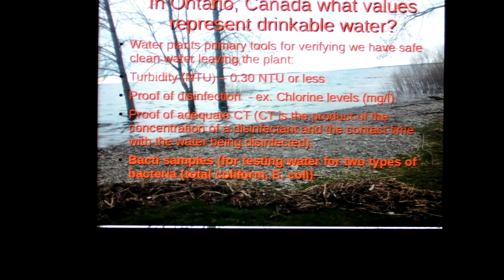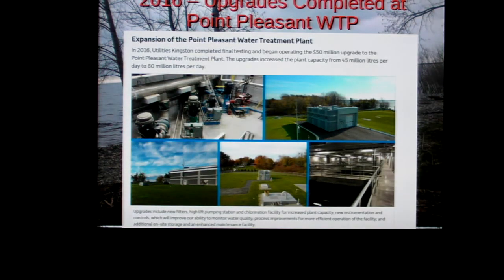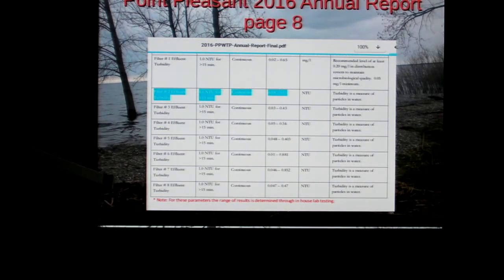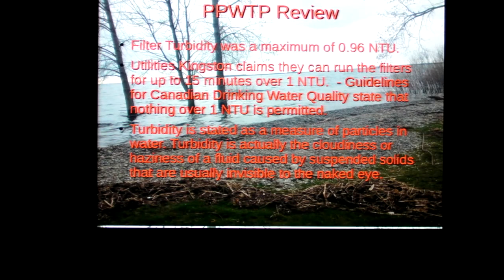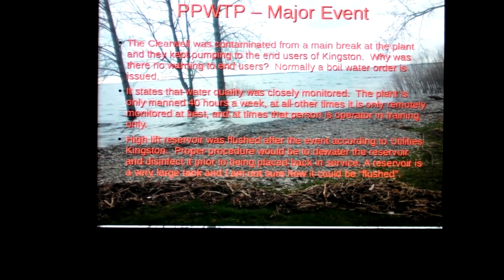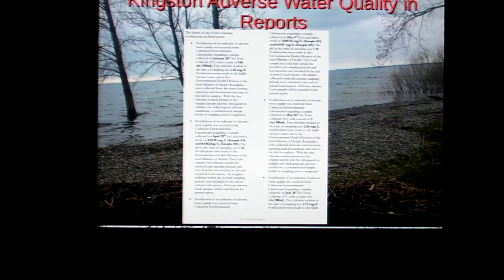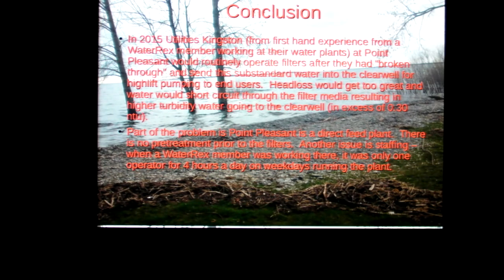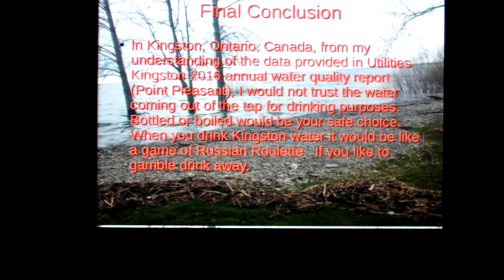Review of City of Kingston (Utilities Kingston) 2016 Annual Water Quality Report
Review of City of Kingston (Utilities Kingston) 2016 Annual Water Quality Report Point Pleasant Water Treatment Plant - Was City of Kingston Drinking Water (Tap Water) safe to drink at all times in 2016?